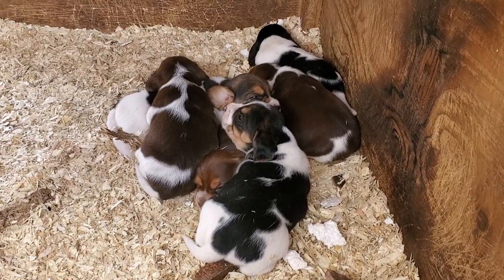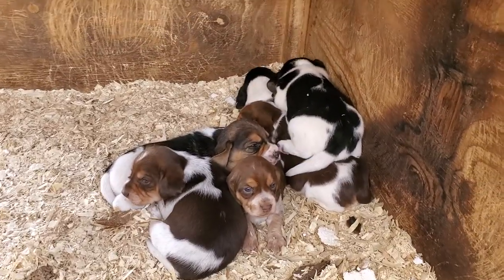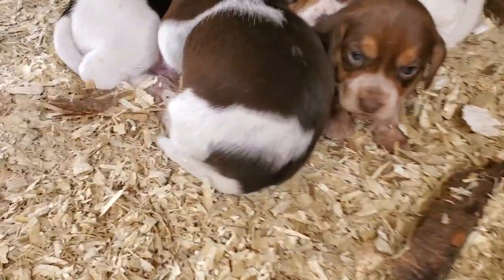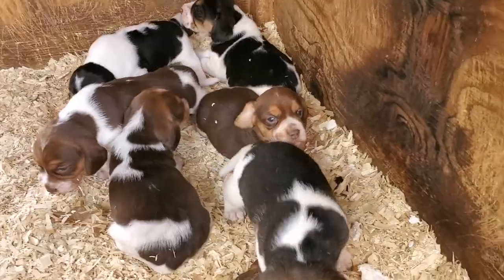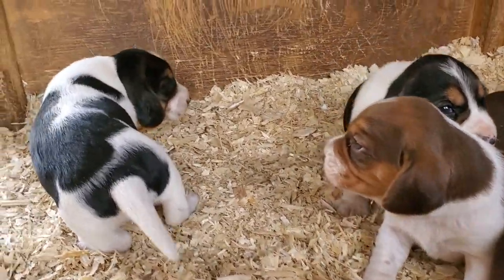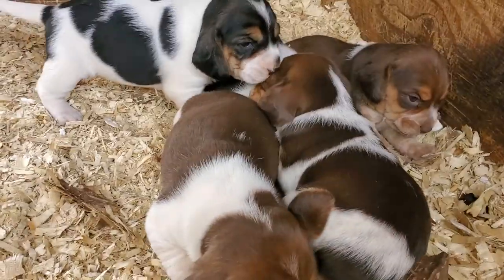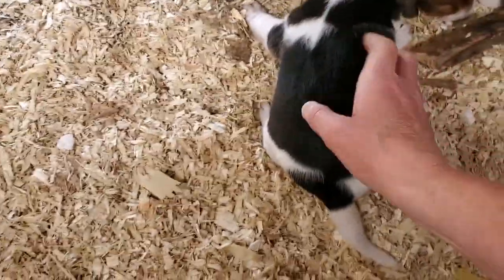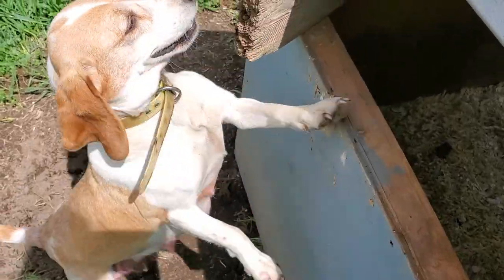Sweet 3 week Beagle puppies - eyes open!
Ambers cute puppies